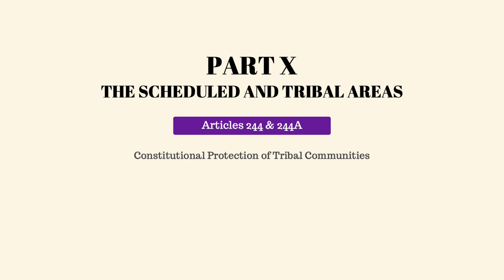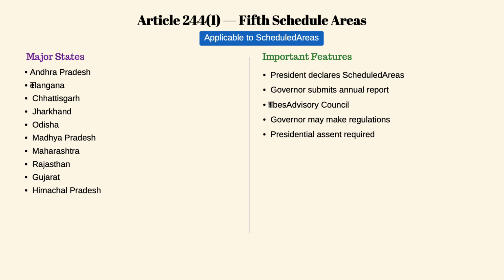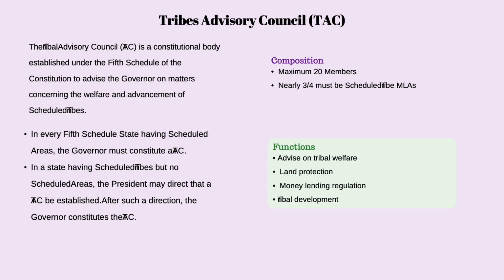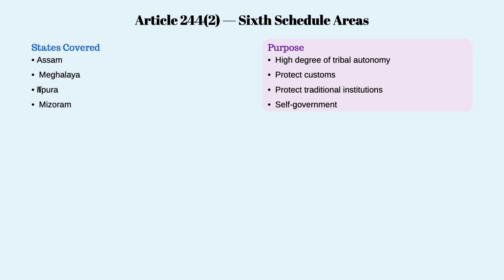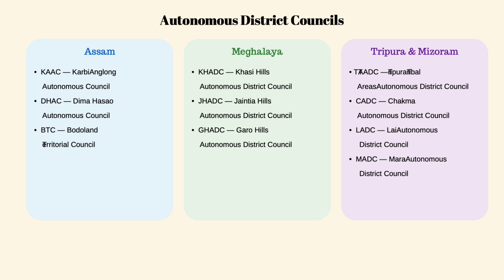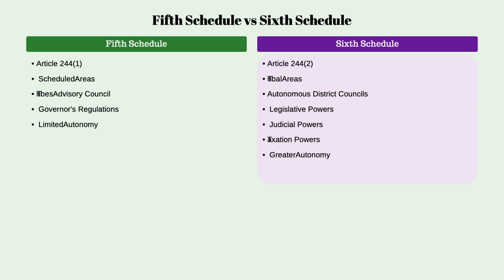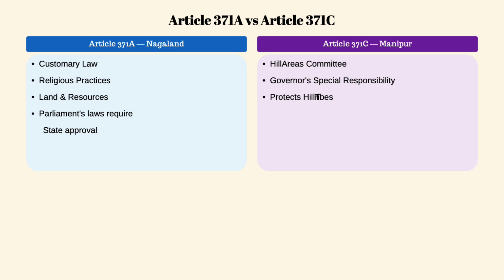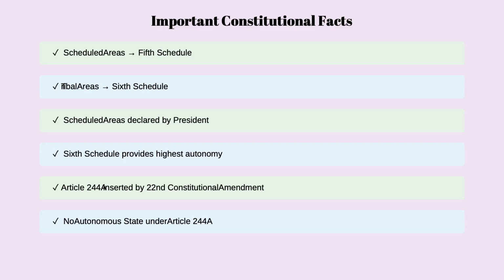Lecture 13 (Part X Scheduled & Tribal Areas)